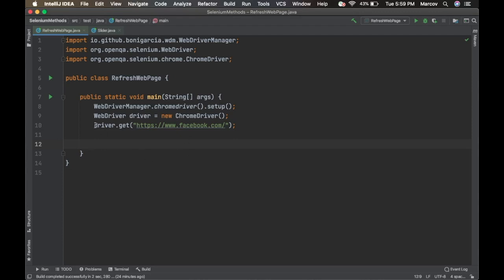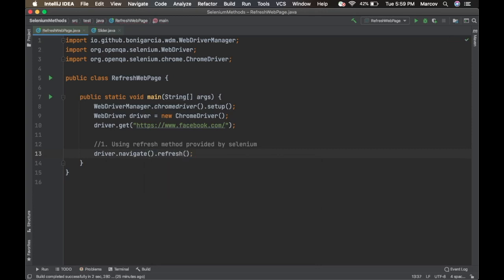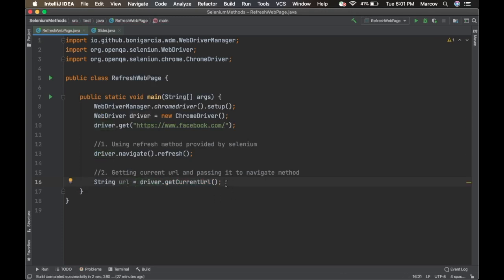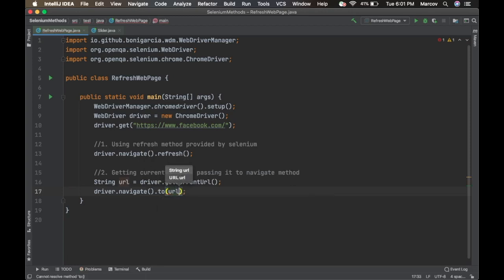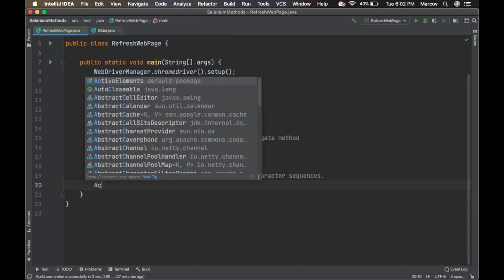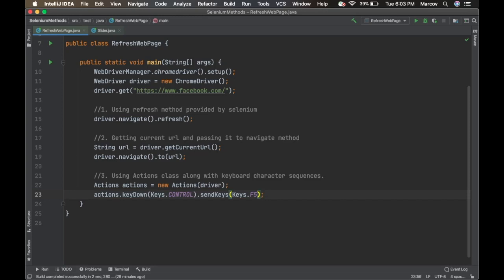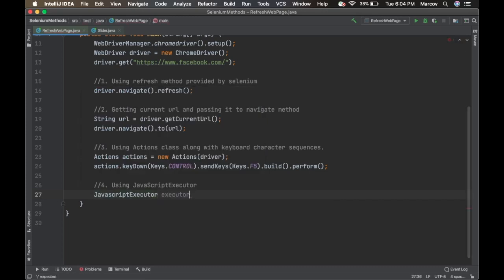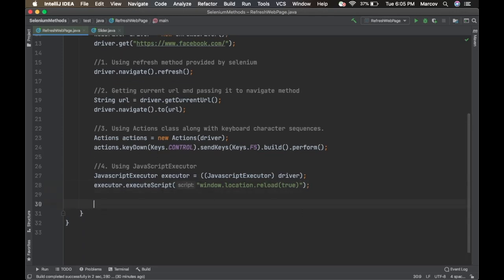5 Ways to refresh the web page in selenium (2021) | Selenium - Java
In this video, I'm going to explain you different ways to refresh the web page in selenium.

Code Snippet:

        //1. Using refresh method provided by selenium
        driver.navigate().refresh();

        //2. Getting current url and passing it to navigate method
        String url = driver.getCurrentUrl();
        driver.navigate().to(url);

        //3. Using Actions class along with keyboard character sequences.
        Actions actions = new Actions(driver);
        actions.keyDown(Keys.CONTROL).sendKeys(Keys.F5).build().perform();

        //4. Using JavaScriptExecutor
        JavascriptExecutor executor = ((JavascriptExecutor) driver);
        executor.executeScript("window.location.reload(true)");

        //5. Using sendKeys method along with Keyboard sequences.
        driver.findElement(By.id("email")).sendKeys(Keys.F5);